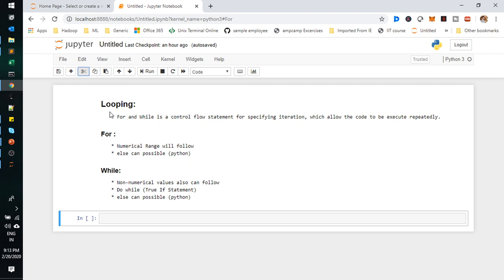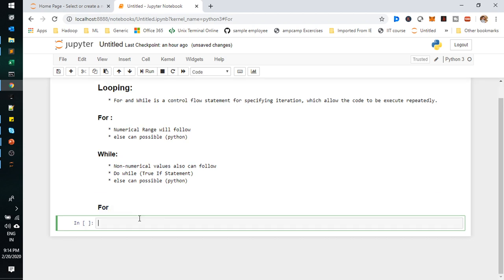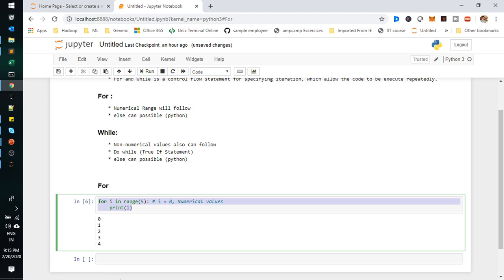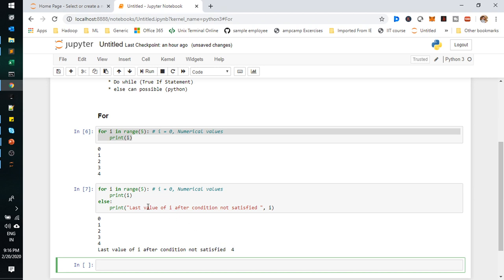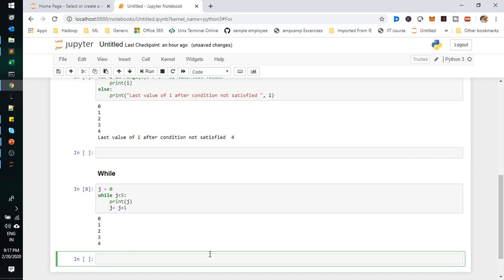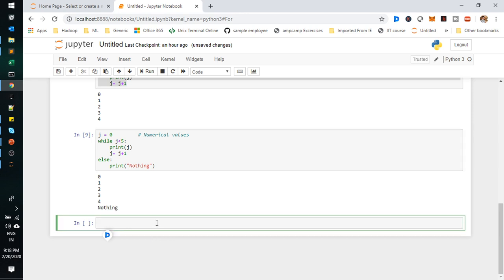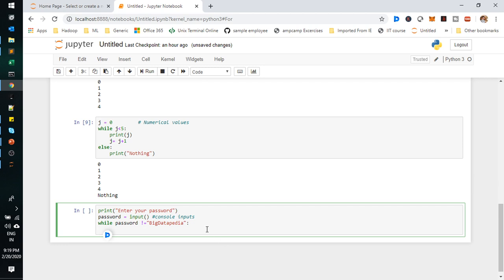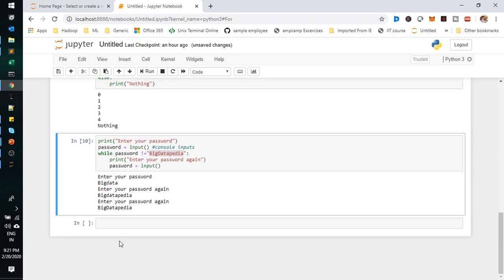02 Python Looping Statements in English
This channel is specially created and dedicated for the bigdata hadoop and it's ecosystem and Machine Learning Practice like Sklearn, Tensorflow, Keras, OpenCV, Pytorch, H2O, spark ML ( pyspark and scala spark ) , hive , sqoop , hbase , kafka , flume , nifi , airflow with complete hands on traning in tamil language and focusing data science and Machine Learning technology in tamil and english hands on training. We also conducting trainings for bigdata certification in tamil and english like cloudera CCA175 and GCP Certification Trainings. Also we cover up with bigdata and data science projects with real time stream processing and batch processing analytics with complete tamil and english support who want to learn from basics to advanced concepts. English classes also will cover in separate batch.

*1. Spark interview Questions with Answers*

*2. Bigdata Interview Questions with Answers*

Regards
Dineshkumar S (Bigdata and Google Certified)